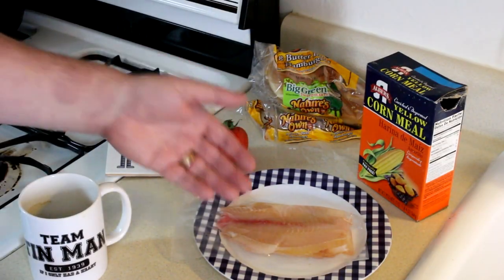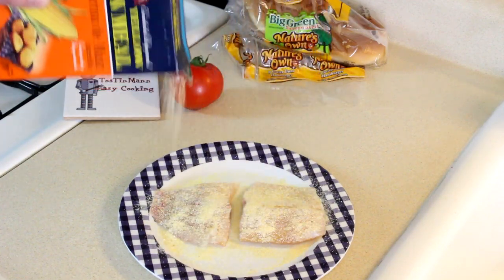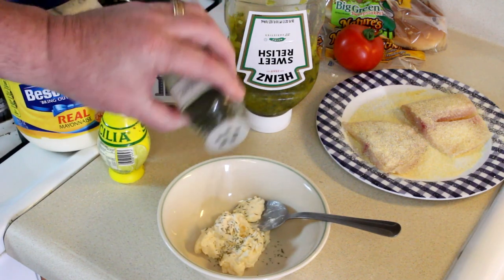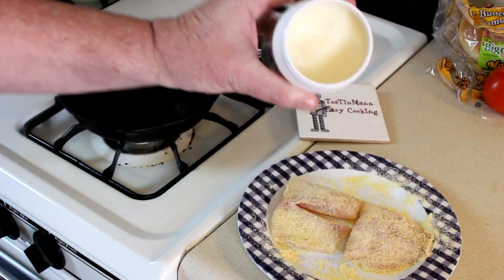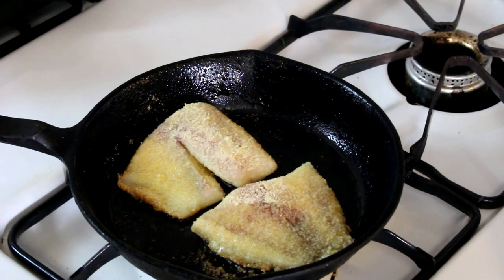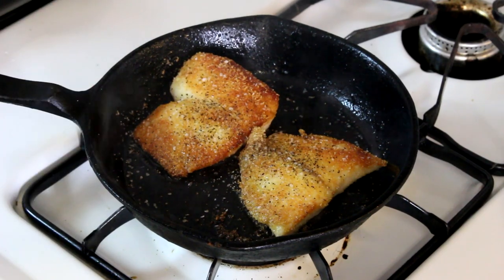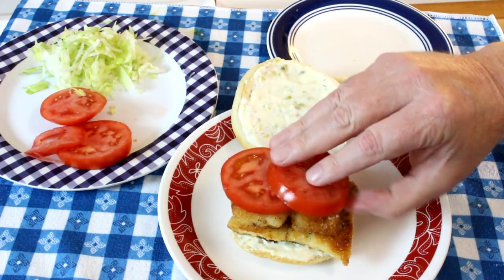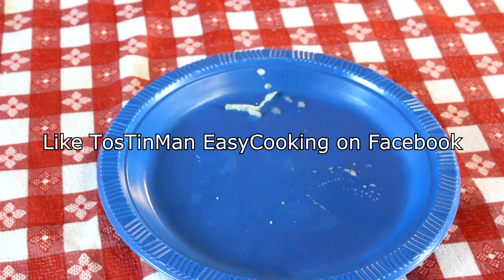How to Make Easy Fried Fish~Tilapia~Fish Fillet Sandwich with Tarter Sauce Recipe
In this easy cooking video, I fry a tilapia fillet in a cast iron skillet, on my stovetop. I've cooked many species of fish fillets coated in cornmeal like this. It's my favorite way to cook fish. The total cooking time was about 7-8 minutes. The ingredients to my tarter sauce are mayonnaise, lemon juice, dill weed, and sweet relish, all to taste. For more easy cooking and recipes, be sure to check out my easy cooking channel.